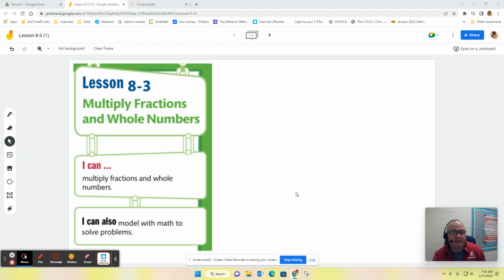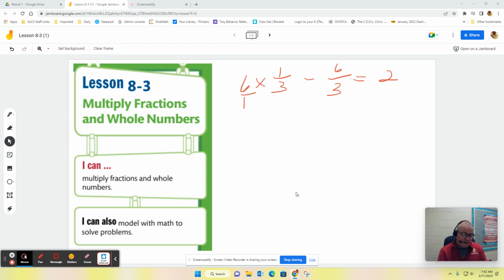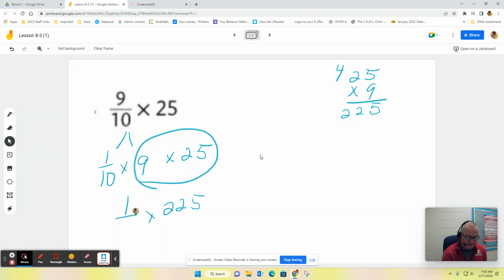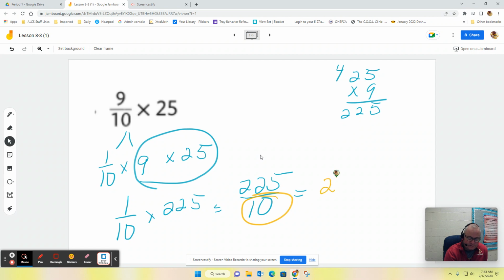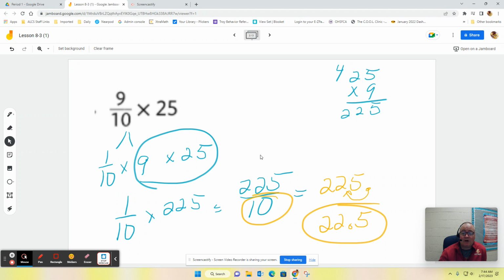Topic 8 Lesson 3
Envision Math Grade 5